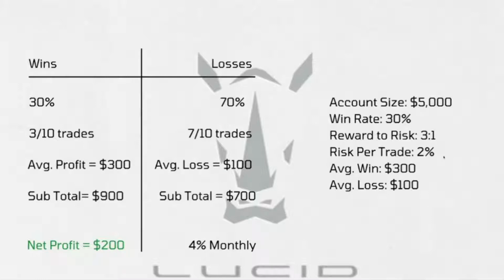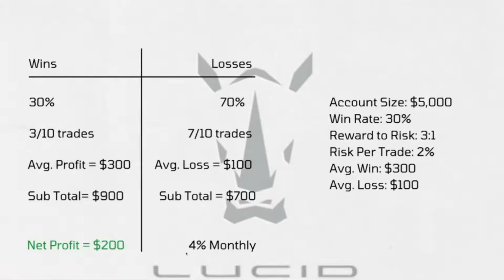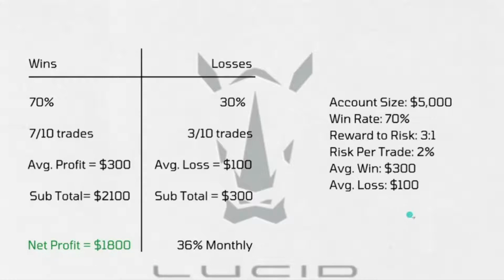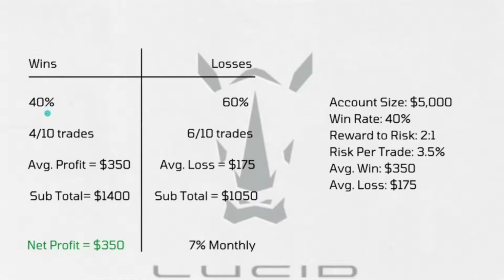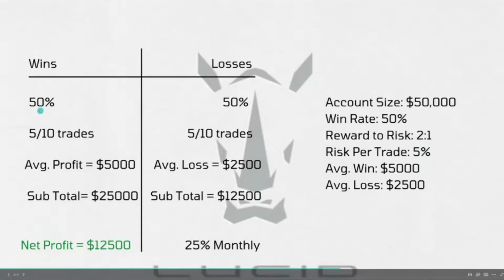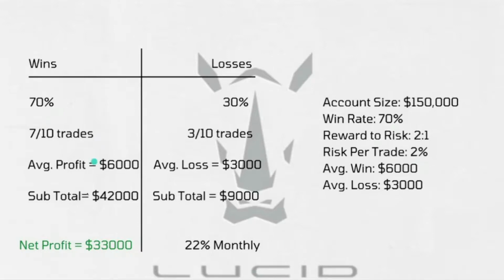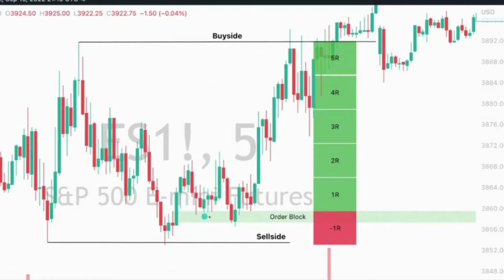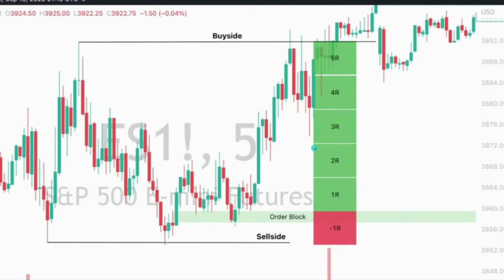Risk Management & Stop Losses